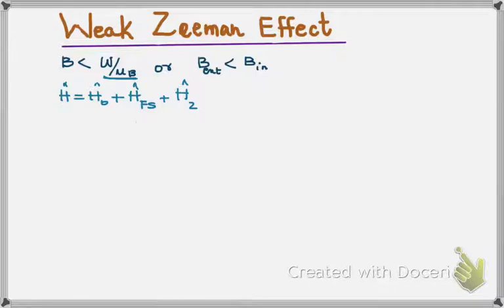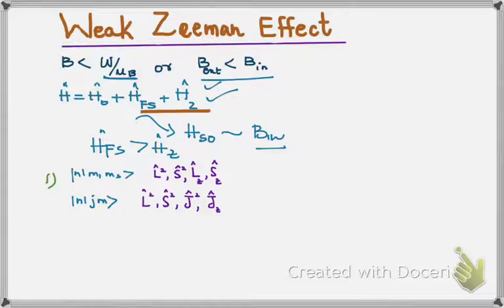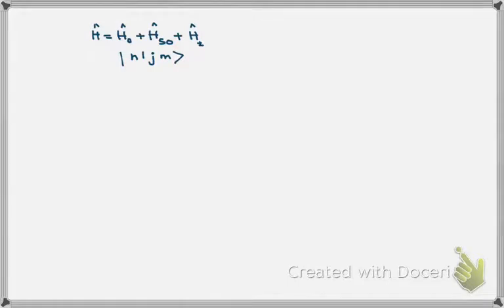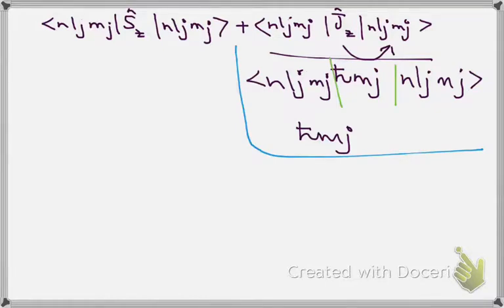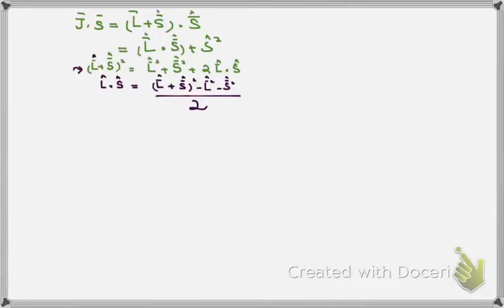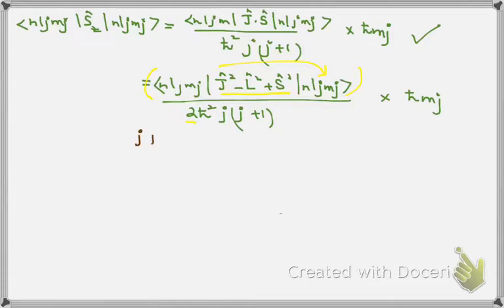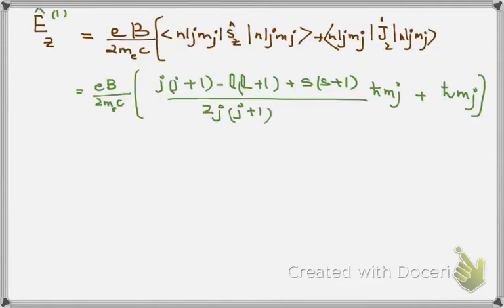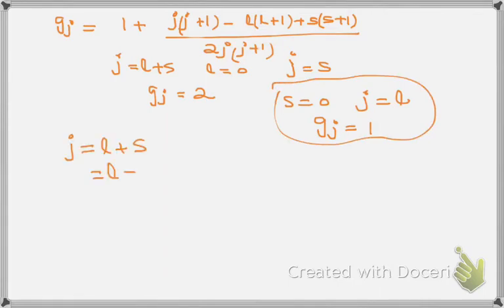Weak Zeeman Effect